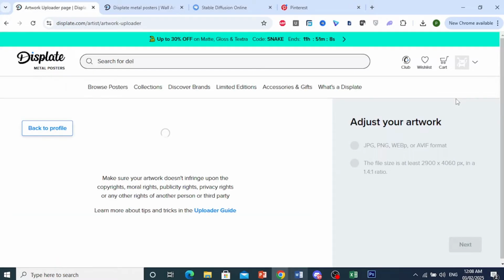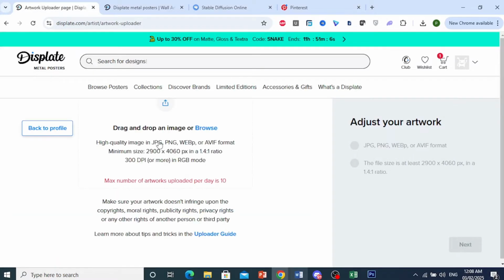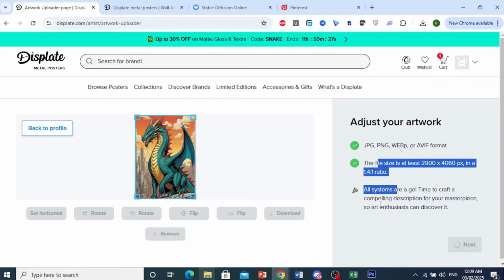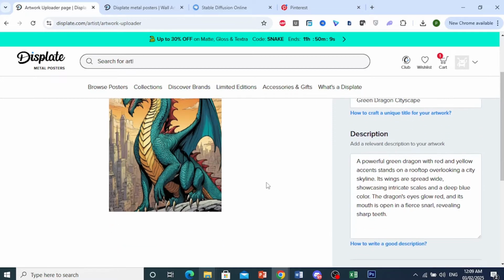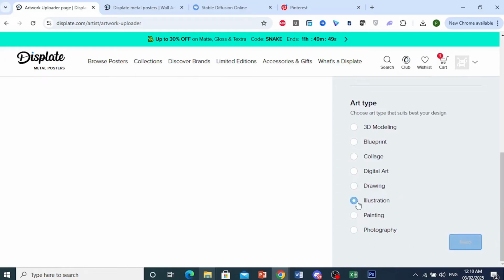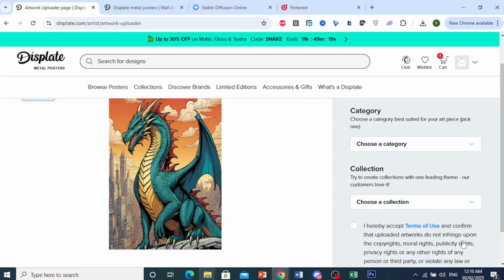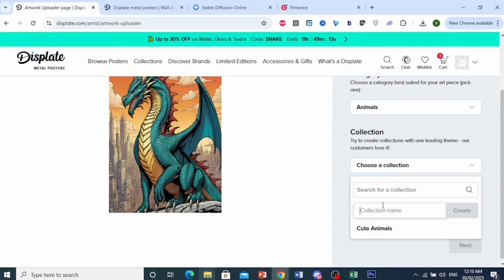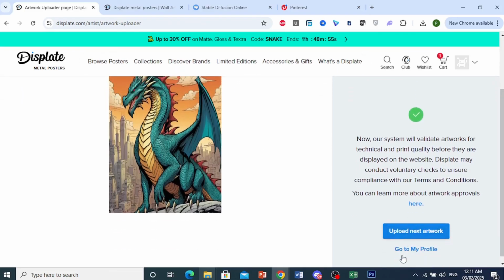How to Make a Description, Title, and Tags in Displate (Step by Step)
Struggling to optimize your Displate listings? This step-by-step guide walks you through creating compelling titles, descriptions, and tags to boost visibility and attract more buyers. Learn how to improve SEO and maximize sales on Displate.